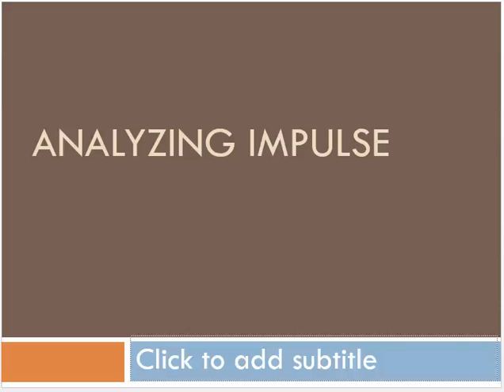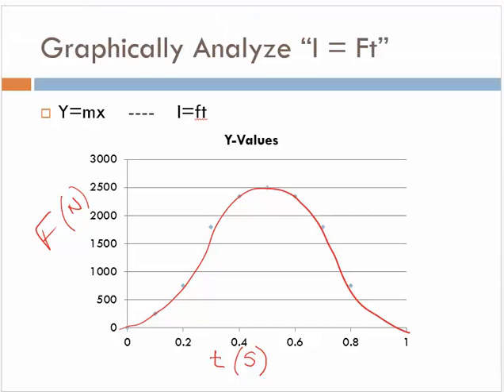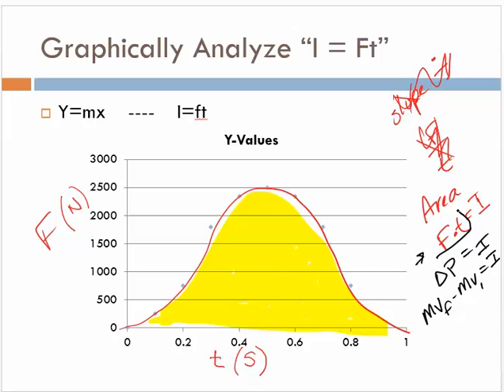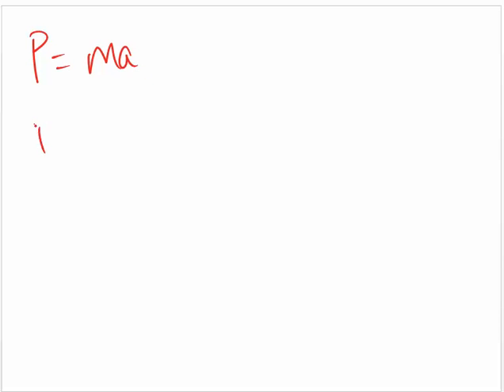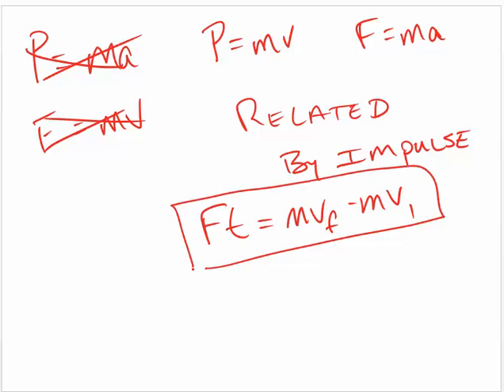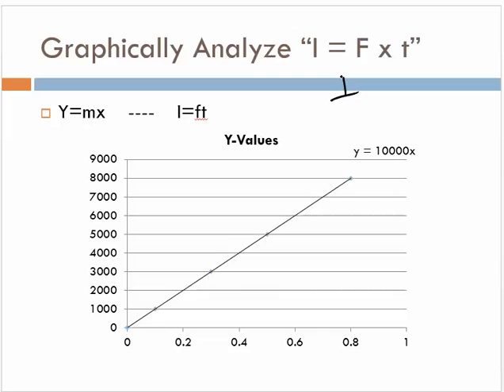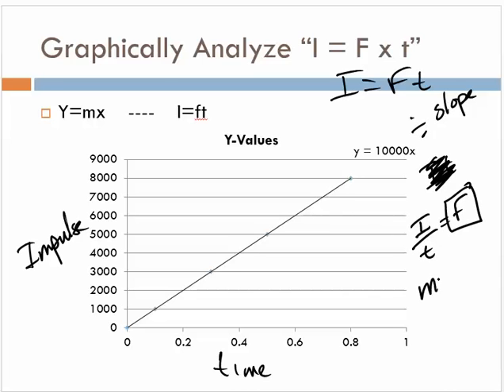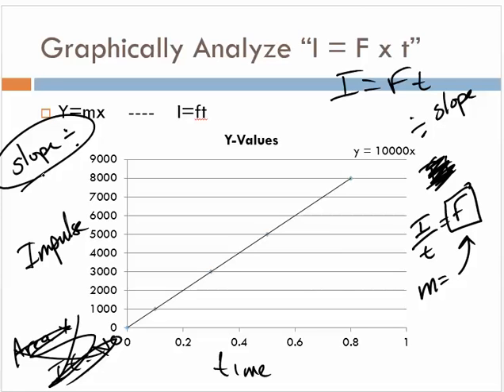Day 40 Notes Graphs and Impulse